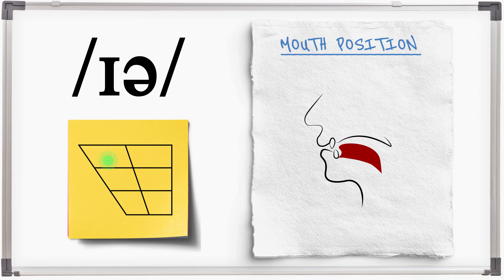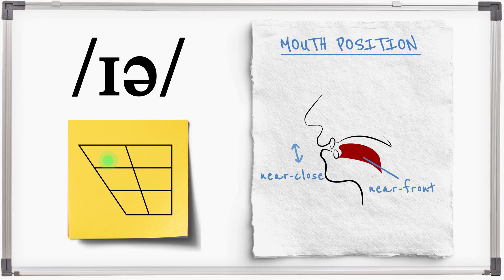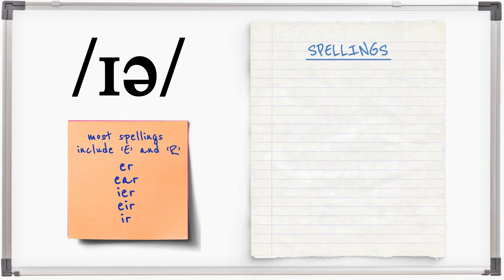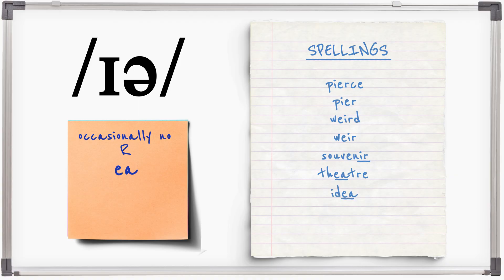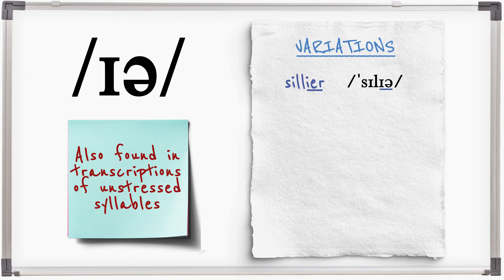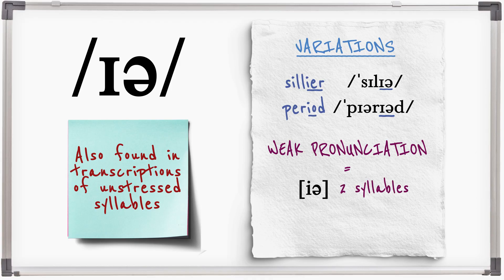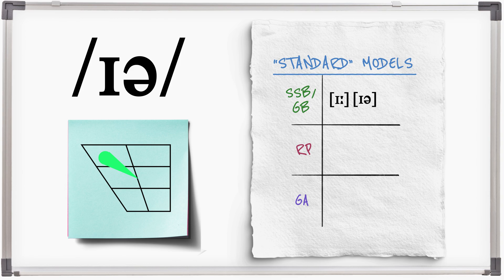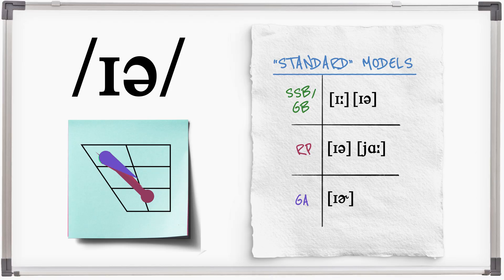14. /ɪə/ - Centring Diphthong / Near-front Monophthong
/ɪə/ is a long vowel sound that is pronounced in two ways in Standard Southern British English:

1) Centring diphthong moving from a near-close, near-front position to a mid, central position (both unrounded).
2) Near-front monophthong [ɪː] made in the same position as short vowel /ɪ/.

Native speakers might use one or the other, or both pronunciations randomly.

The spellings nearly always contain the letter R which is pronounced in American English and other rhotic accents, though there are some examples without R such as IDEA and KOREA.

Some endings are transcribed phonemically with this combination such as SILLIER /ˈsɪlɪə/ but these cannot be substituted for the monophthong, so a more accurate representation could be /i.ə/ or /jə/.